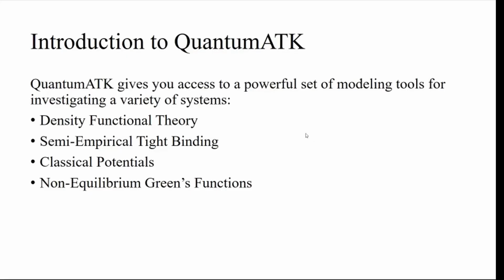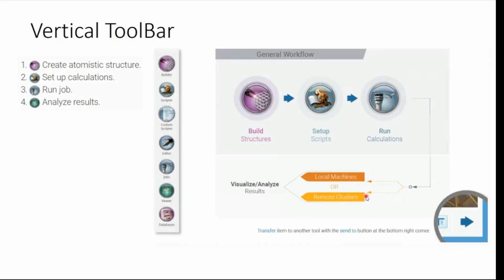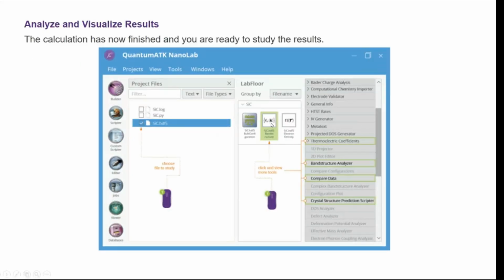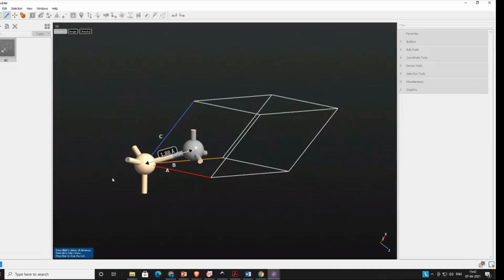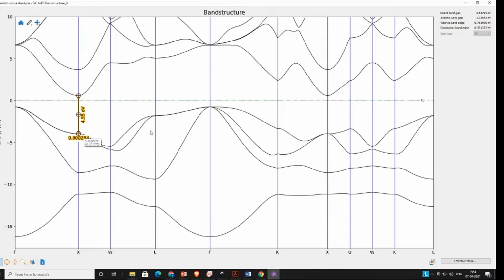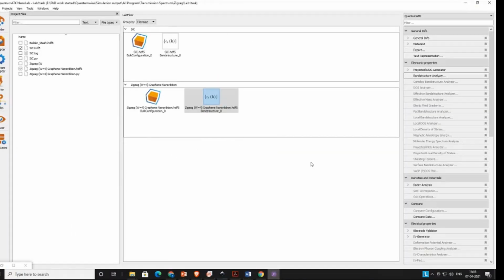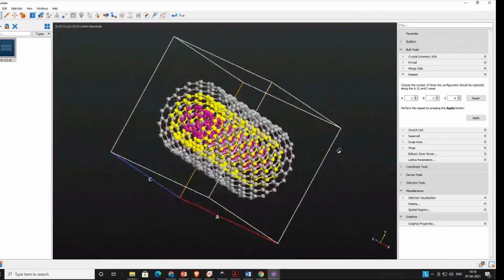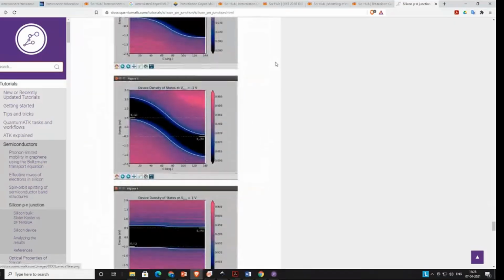Introduction to Quantumwise VNL ATK simulation tool Part-01